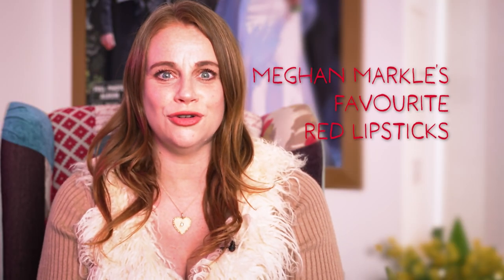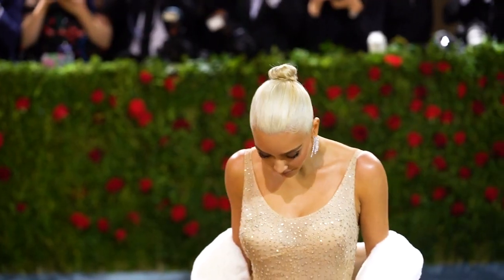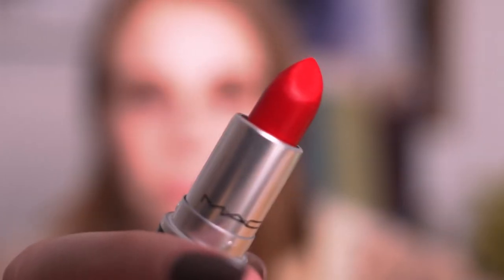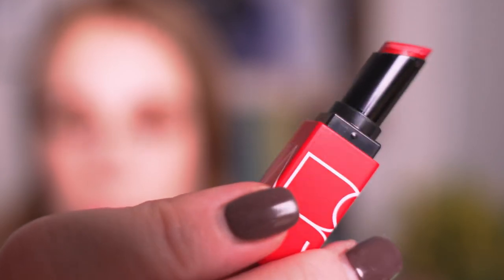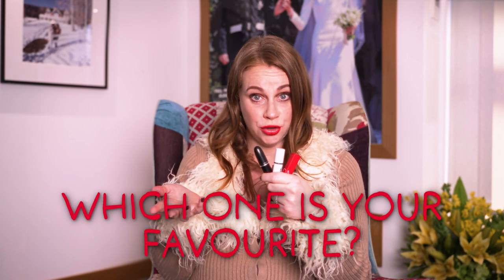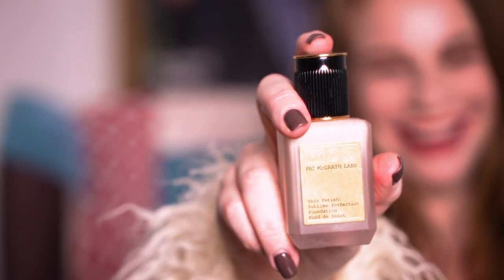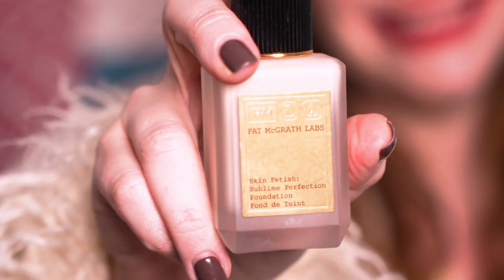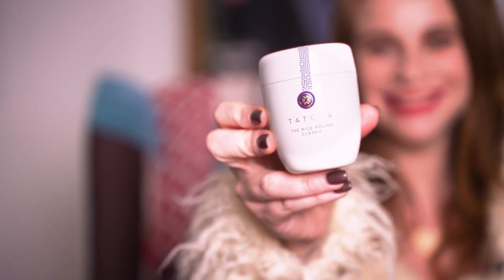Meghan Markle's red lipstick revealed for the first time | HELLO!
Meghan Markle sometimes wears red lipstick and looks amazing! HELLO! spoke to the wife of Prince Harry's makeup artist Daniel Martin who revealed what red lipsticks he has in his makeup kit, from MAC to Nars.